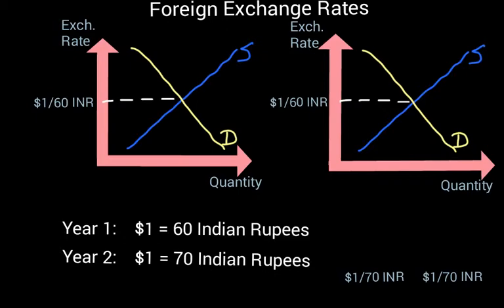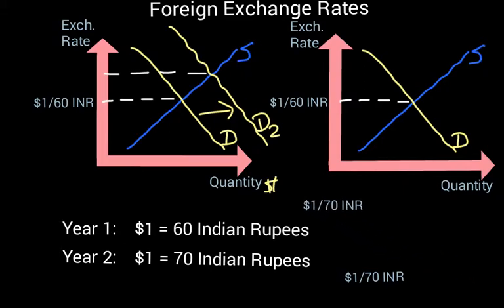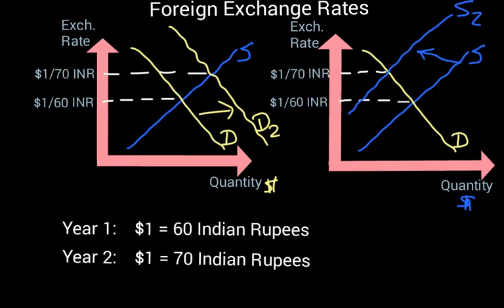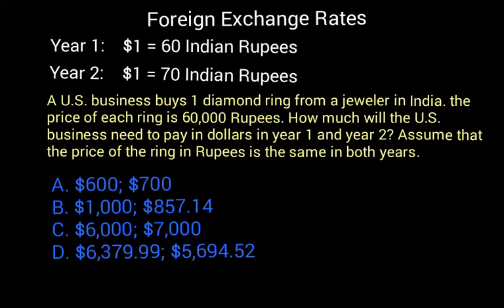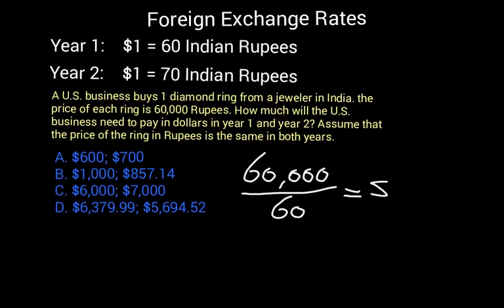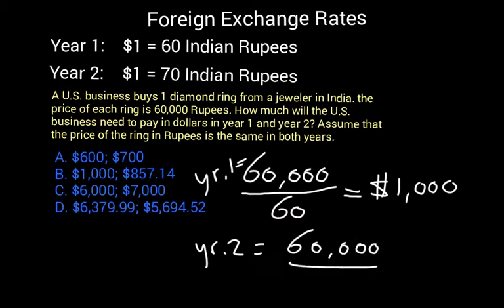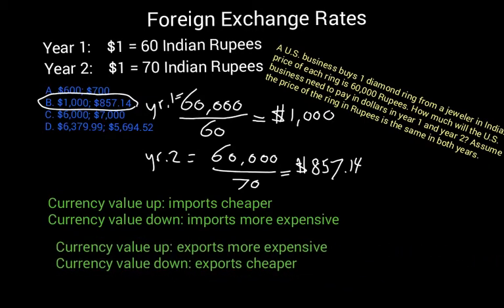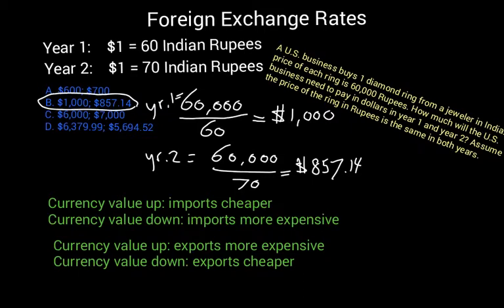Foreign exchange rates, Made with Explain Everything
Foreign exchange rates and effects on import and export prices, by John Bouman Unit 10.